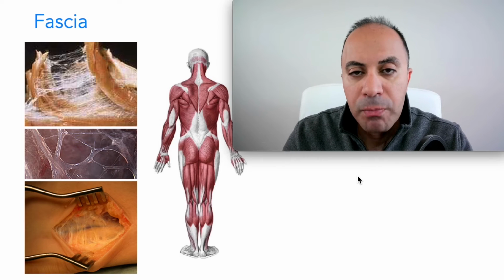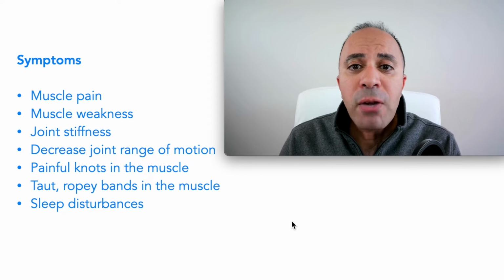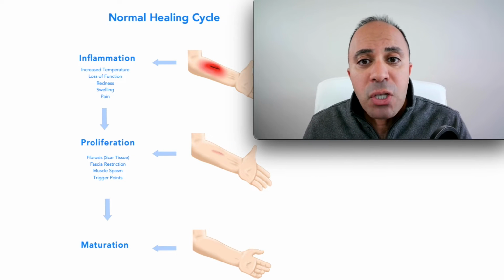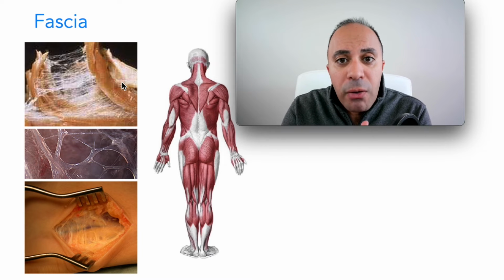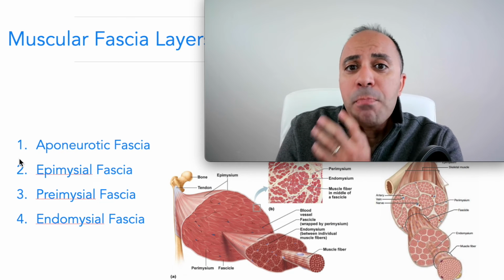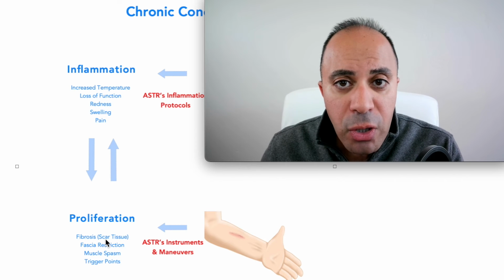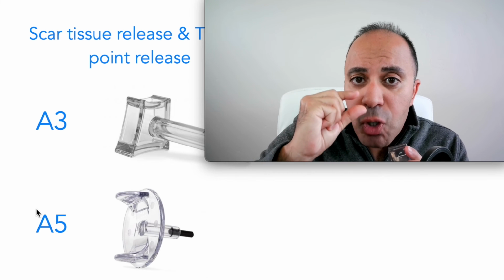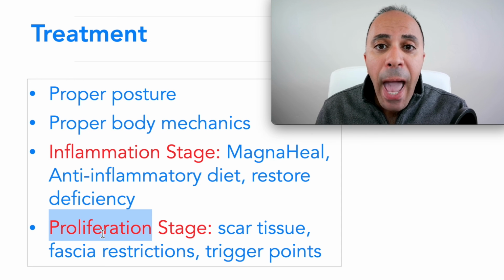End Myofascial Pain Syndrome Naturally: Symptoms, Causes, Healing Cycle & Treatment